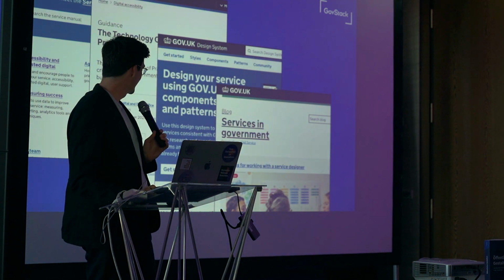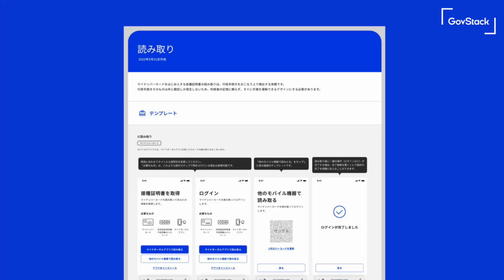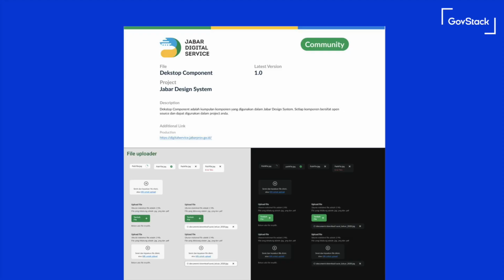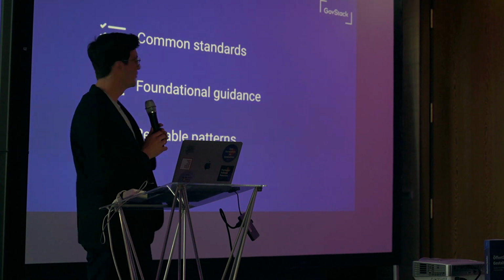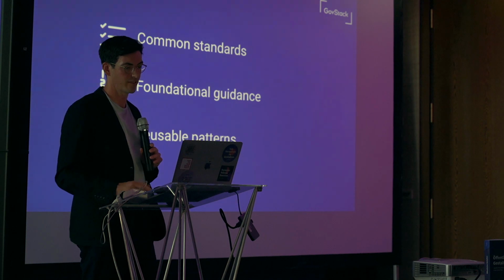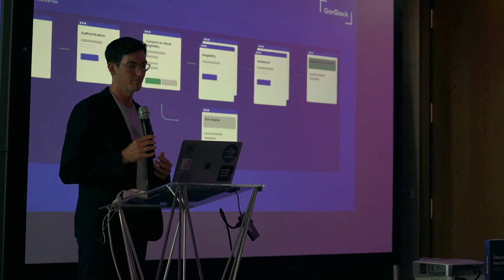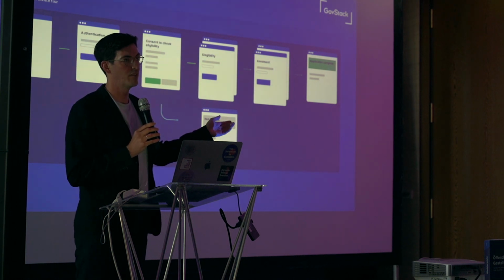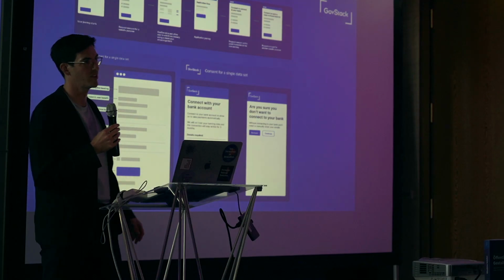Developing global design patterns for better public services for all – Laurence Berry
Laurence Berry, Founder and Director of Komo International, spoke about developing global design patterns for better public services for all and his work as part of the multinational GovStack project.

Laurence spoke on 13 June 2023 at CityLAB Berlin at the second ‘Öffentliches Gestalten – Shaping public sector’s future‘ meetup, which ran as a satellite event to the Creative Bureaucracy Festival 2023. The meetup was organised by CityLAB Berlin and DigitalService with the support of the International Design in Government community.